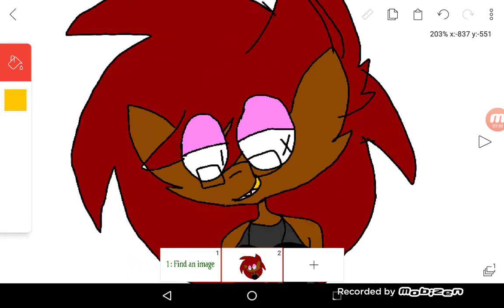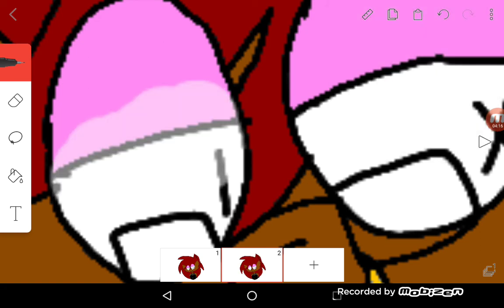How to trace on flipaclip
Traced picture by: sleepykinq